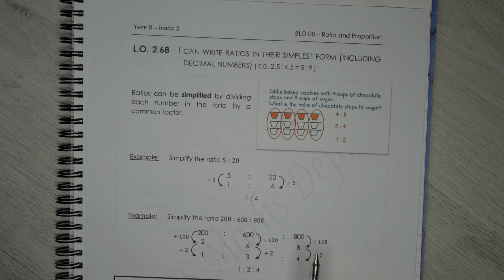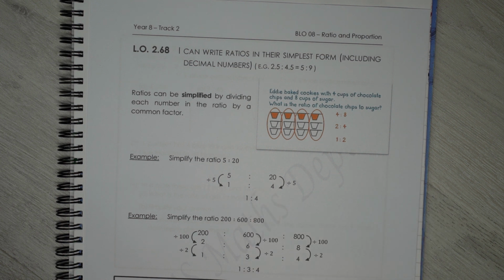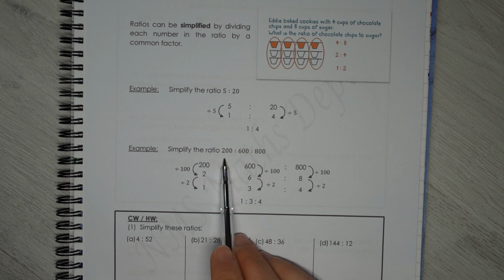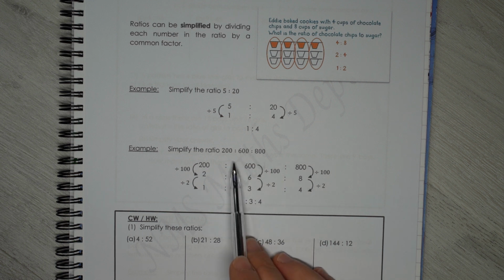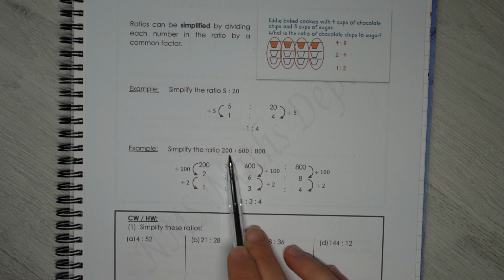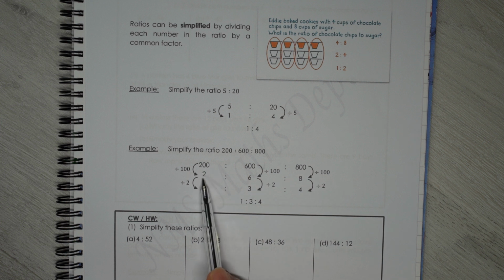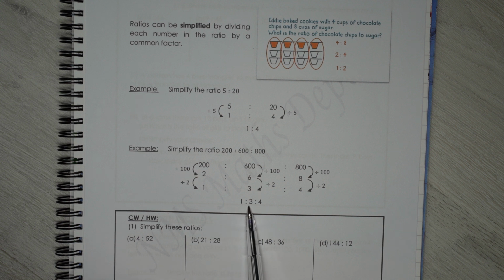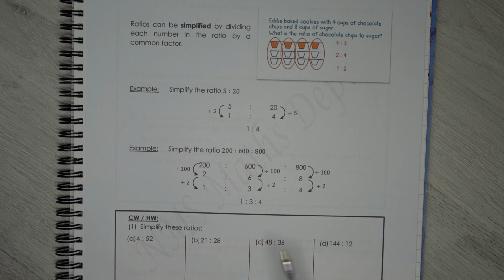LO 2.68 - I can write ratios in their simplest form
This learning outcome covers simplifying ratios in their simplest form, including decimal numbers as well as to write a ratio in the form of 1:n.